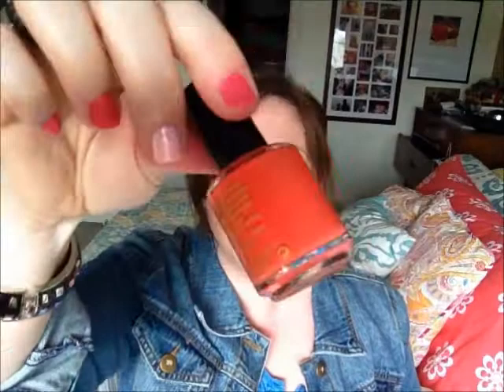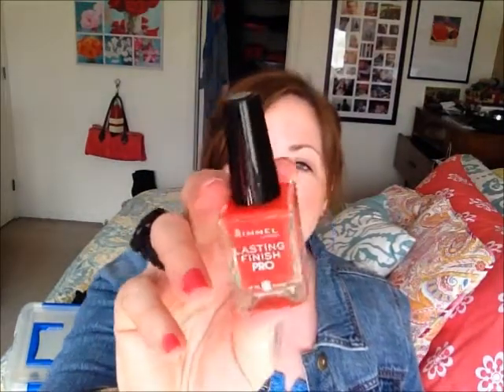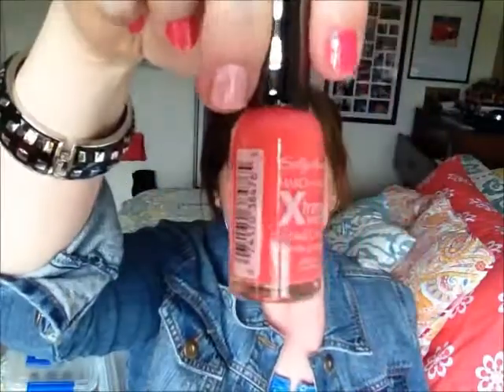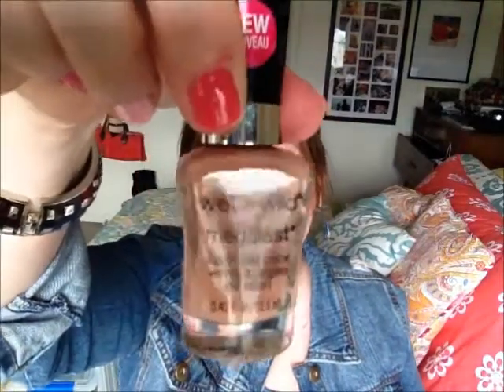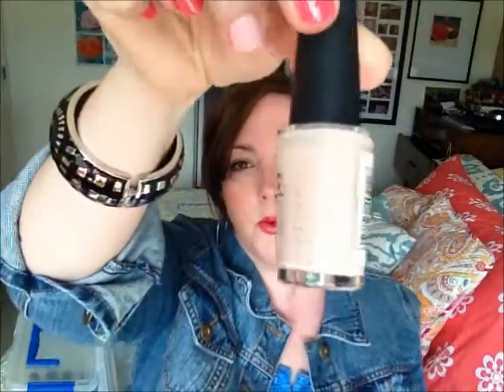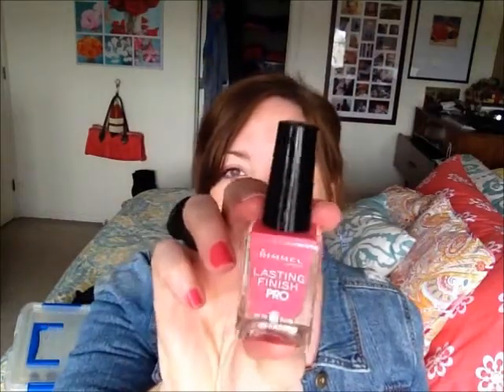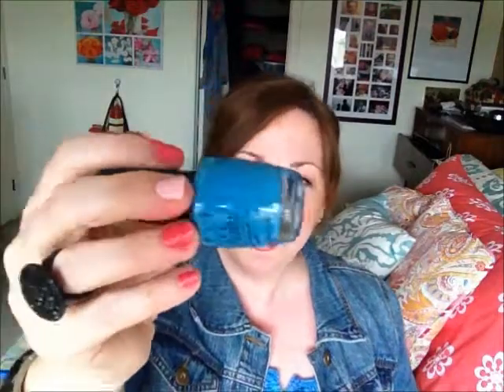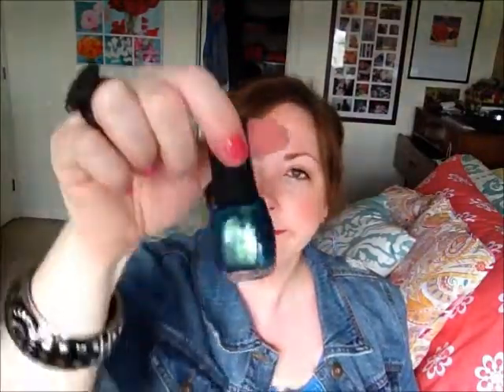favourite mani pedi shades for summer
NEW! Instagram: juligooli72